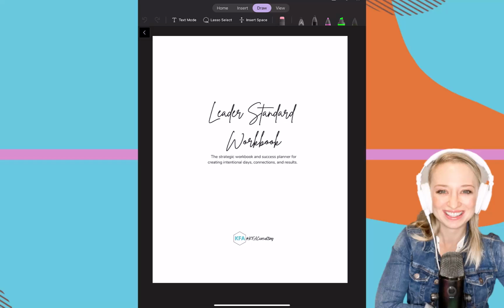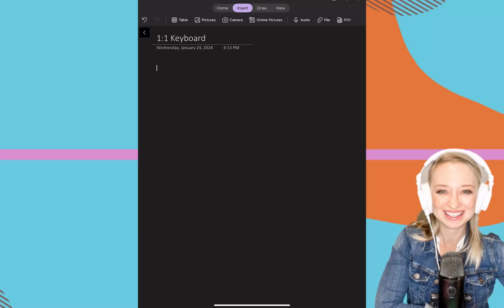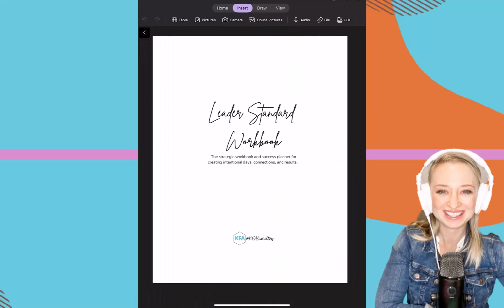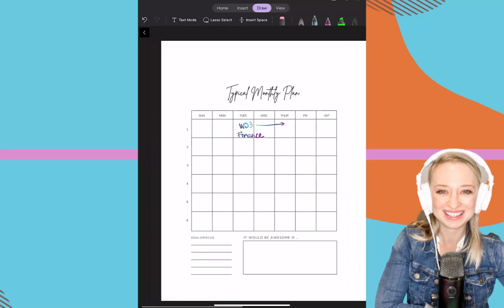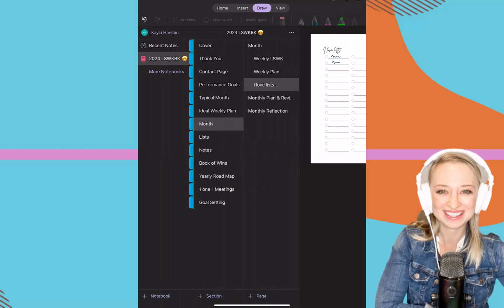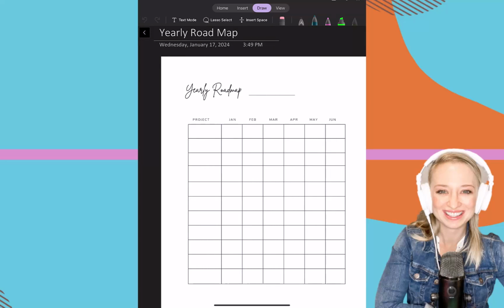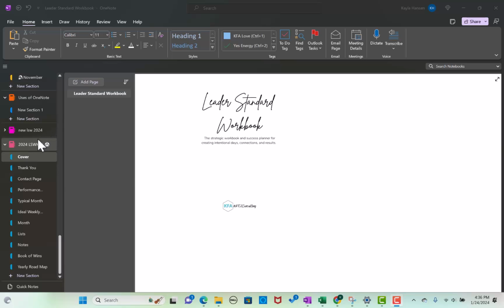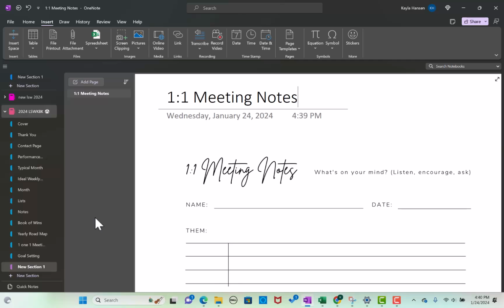How to Quickly Set-Up Microsoft OneNote Digital Planner on iPad and Desktop with PNG Templates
Hey Everyone! People seem to be enjoying my OneNote Digital Planning videos, so I thought I'd show you my simple way of creating a OneNote Digital Planner WITHOUT having to import a HUGE PDF file.  I've been seeing a lot of videos that say you should insert the PDF and then scroll through the entire document to find the page you want, then organize the pages.  There must be a better way!

I have my own PDF planner called the Leader Standard Workbook, and the most recent print and digital download was 150 pages long. It's a huge file!  So I decided to create a "OneNote Planner Bundle" for you all to make it easier. The bundle has a PNG of each template in the 2024 Leader Standard Workbook print and PDF version plus six bonus templates. So now all you have to do is insert the one file or PNG that you want, not hundreds of pages!

I also show how to insert the files and use this planner on the ipad and your desktop. I love that OneNote can sync across multiple platforms. This is especially helpful when you like the feel of writing with a pen on your ipad, but your work or company likes to use Microsoft Applications on their computers and network. You can easily take notes on your tablet or ipad and those will sync to your desktop to easily access on your work computer! No more transcribing your hand written notes onto the computer. They'll be there!

- If you love using Microsoft 365 and are looking to use OneNote as your work organization Hub, check out this video:

// ABOUT ME 👩‍💻

- Hey, I'm Kayla Kayla Fahey-Ahrndt (aka KFA)! I make videos about organization, planning, productivity, career, leadership, and mom life because I do it with 2 kids ages 5 and 2 and a baby on the way. Gotta a full life, I can relate. I'm giving you my best tips and strategies for making life easier.

- In addition to YouTube, I run a leadership coaching and consulting business called KFA Consulting.  I have 11+ years professional healthcare leadership experience, and 8 years of management experience.  I'm obsessed with helping professionals and leaders get and stay organized. I help navigate personal, home, and non-work life with your career. Peace out firefighting!

- I have work planner called the Leader Standard Workbook (digital download and physical planner) and I offer a self-paced, online course for professionals called "Organized AF University."   If you need help or want to learn more, check out

00:00 Introduction - Demoing adding this planner on the ipad & the desktop
00:48 Showing the design and templates of the Leader Standard Workbook
02:56 Start of demoing how to add templates quickly using PNGs
03:27 How to change the OneNote section colors
03:46 How to rename pages
04:05 How to Insert Files or Pictures/PNGs
04:38 Showing the Bundle Folder
04:49 How to set picture to background
06:13 Showing how to add the Goal Setting Template
07:53 Demo of all the Leader Standard Work Templates in depth and how to use them
20:53 Showing the bonus templates included (not included in the PDF or print versions)
22:49 Demoing how to use OneNote on the desktop app
23:34 How to sync your planner across platforms
24:27 Showing how pages can become subpages - collapsible or expandable
24:51 What handwritten notes look like on desktop and how to edit them
25:11 Showing how to add templates in OneNote on the desktop app
25:54 How to set picture as background on the desktop app